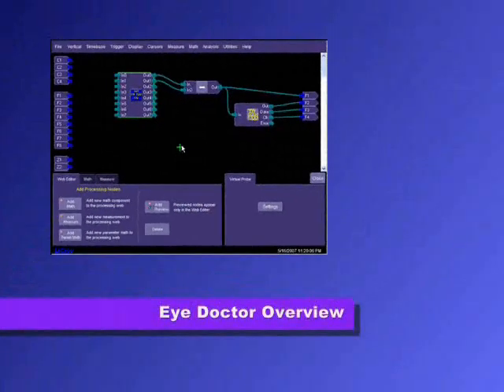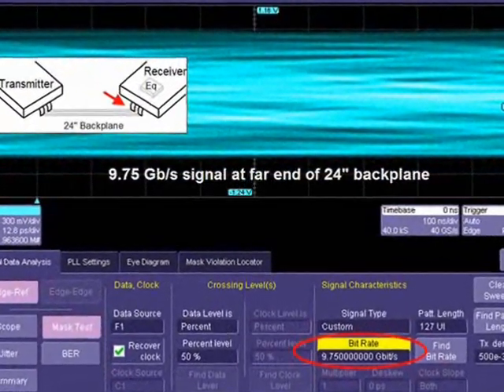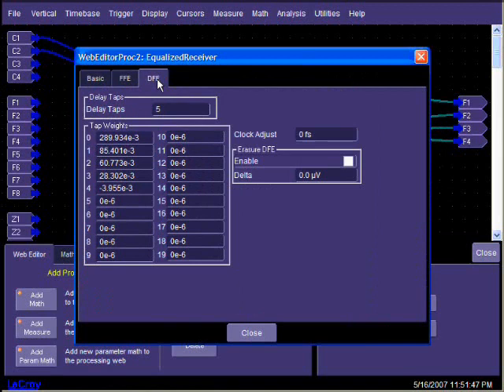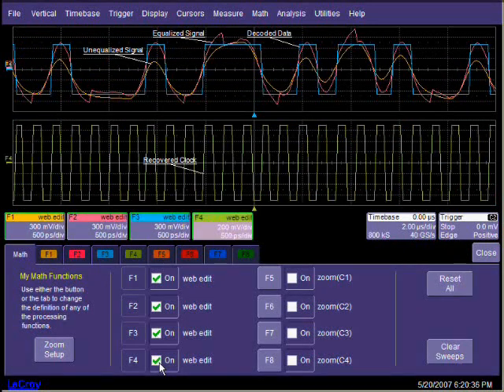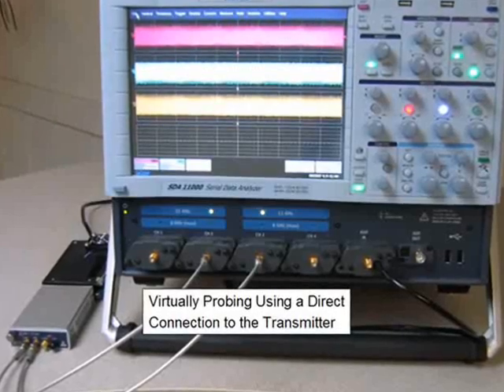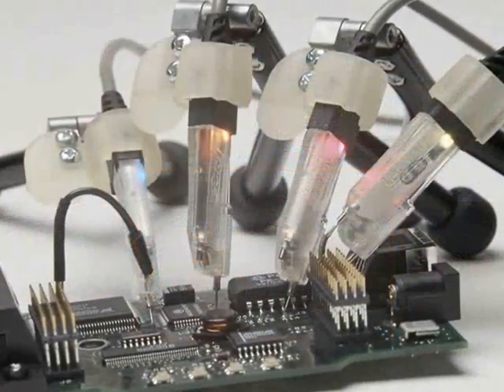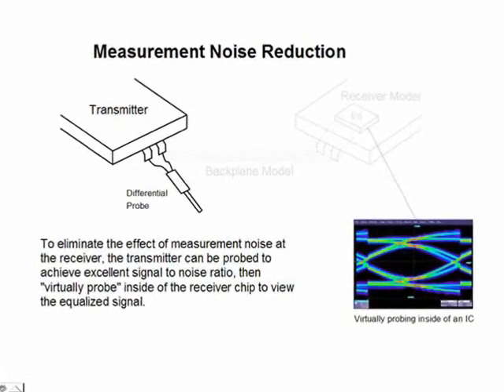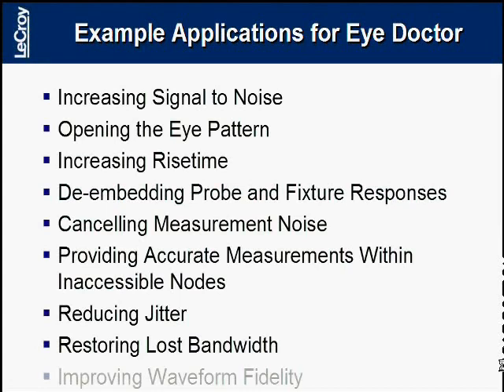Teledyne LeCroy EyeDoctor